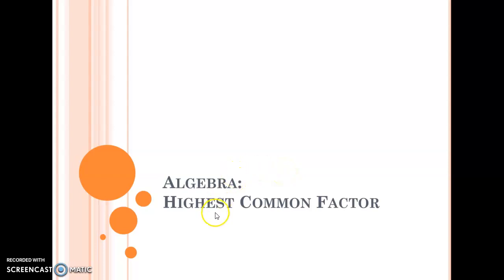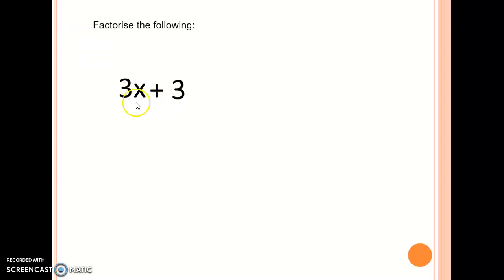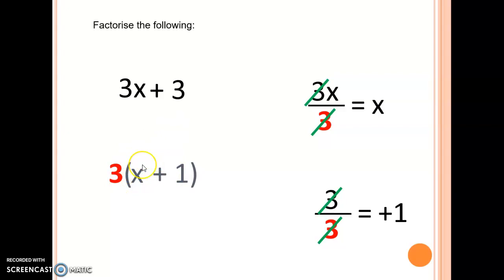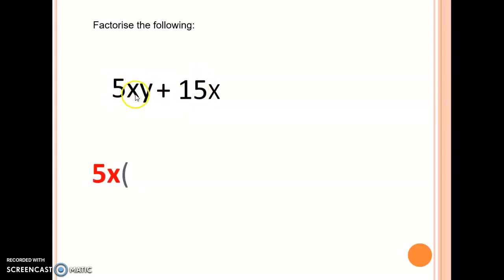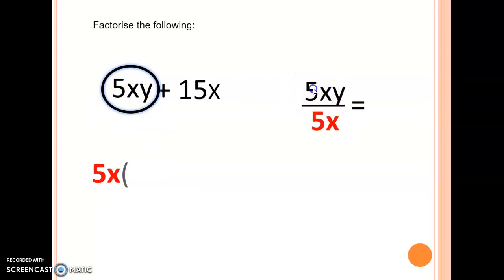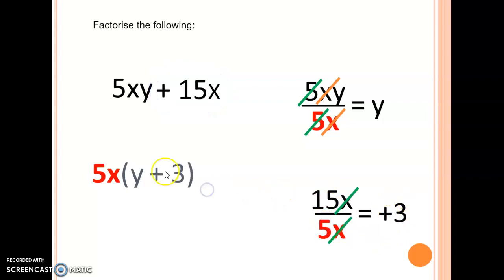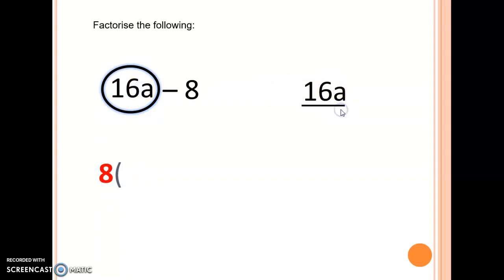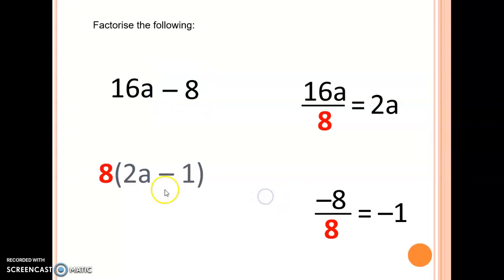#1 - HCF (Highest Common Factor)